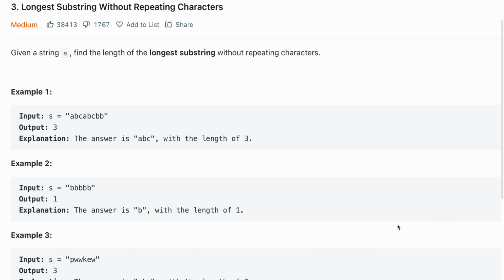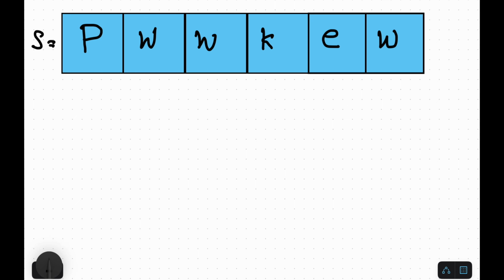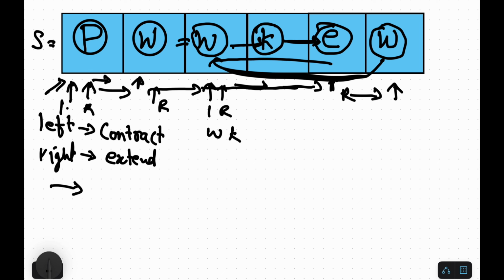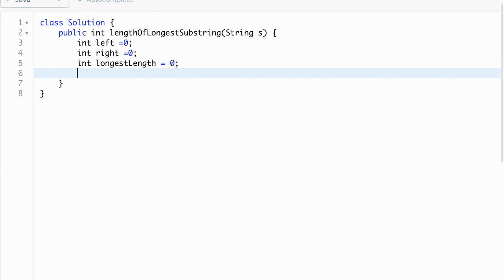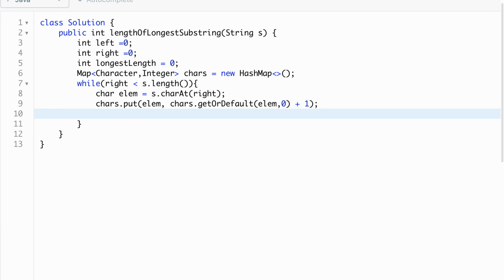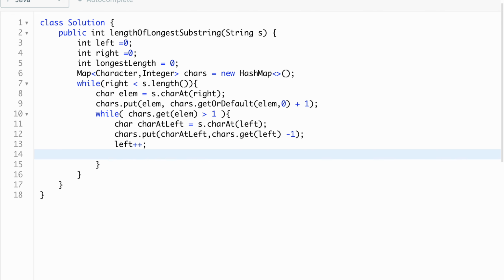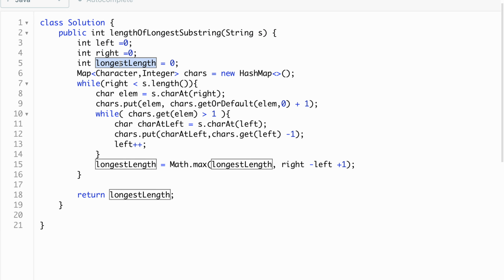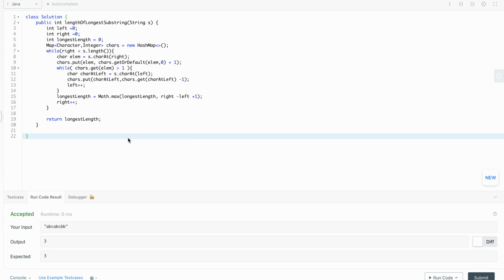3. Longest Substring Without Repeating Characters - Solved in Java using Sliding Window Technique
3. Longest Substring Without Repeating Characters - Solved in Java using Sliding Window Technique